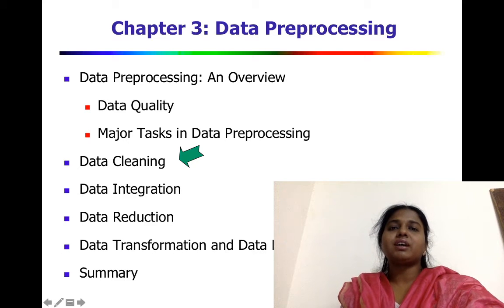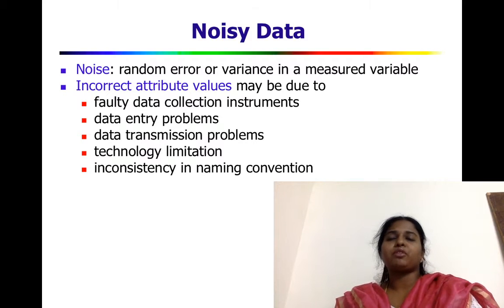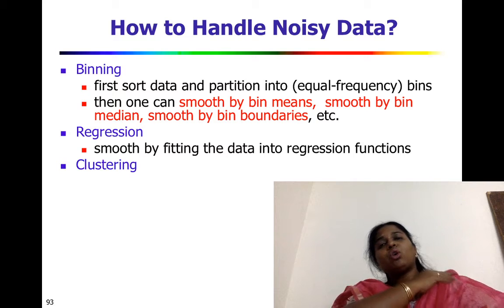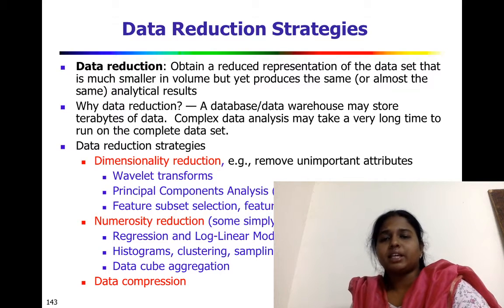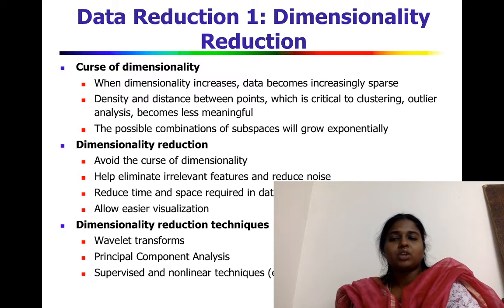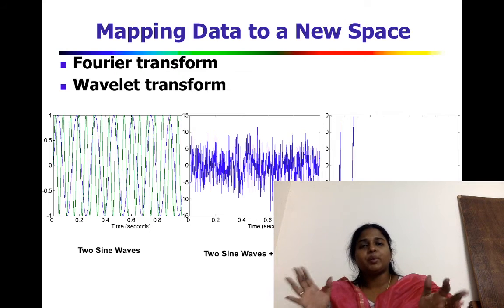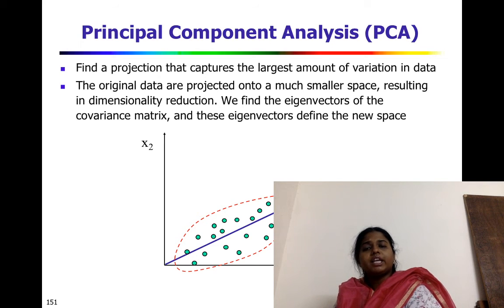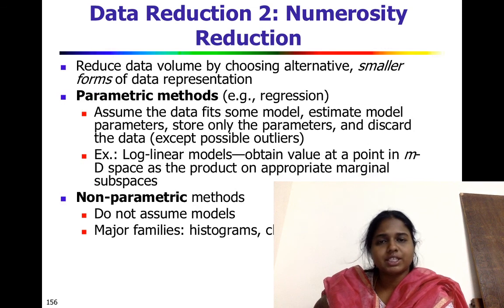Dr Diana DM Unit 1 Session 6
Data Mining - Data Cleaning, Handling Missing Values